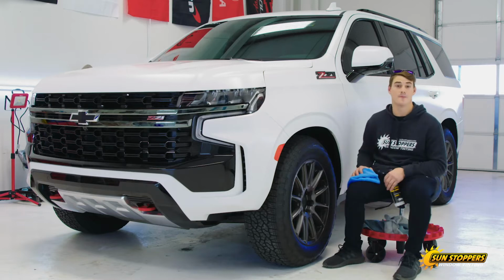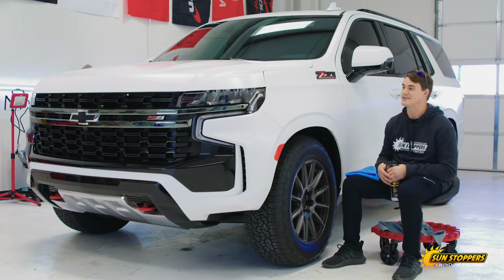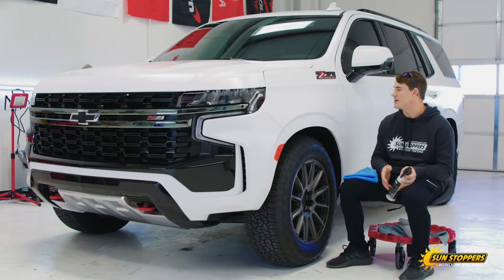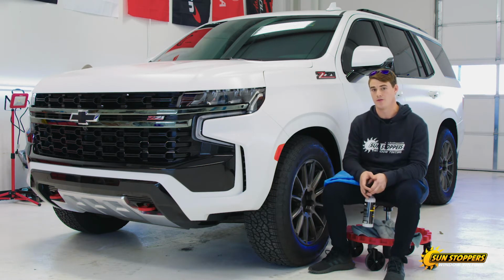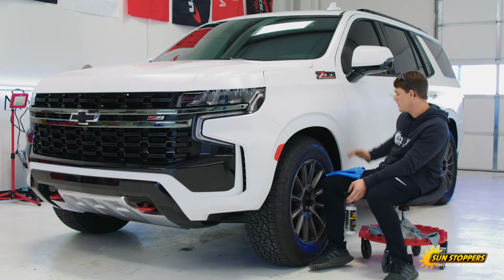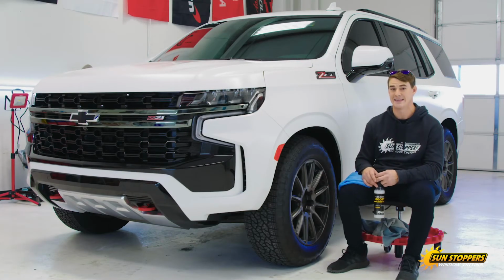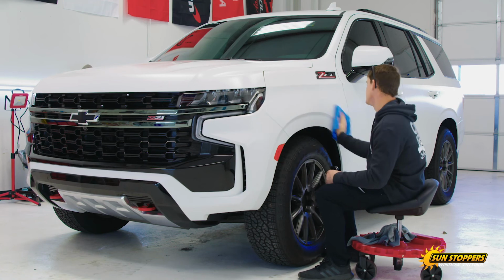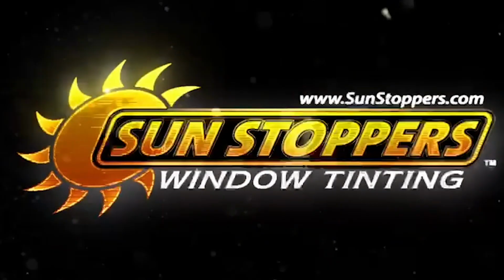The Right Way to Care for Ceramic Coating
Ceramic coating only works if you maintain it the right way.

In this video, Alex breaks down how to properly care for ceramic coating using a 2021 Tahoe protected with XPEL Stealth Paint Protection Film. You will learn simple habits, proper washing methods, and what to avoid so your coating lasts as long as it should.

If you want your ceramic coating to keep its gloss and protection, this is a must watch.

XPEL Fusion Plus Ceramic Coating Keeps Paint Looking Newer. Get a free quote today!

►If you're already a tint shop, Sun Stoppers can train you how to install paint protection film and apply ceramic coating.
► To learn more about becoming a Sun Stoppers yourself, please visit our business opportunities